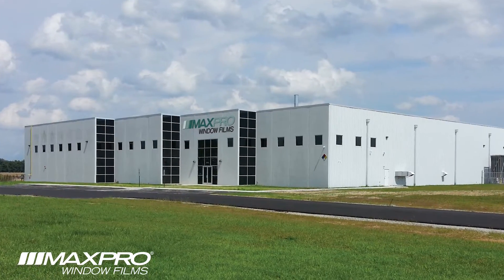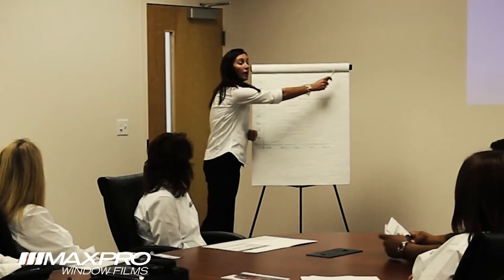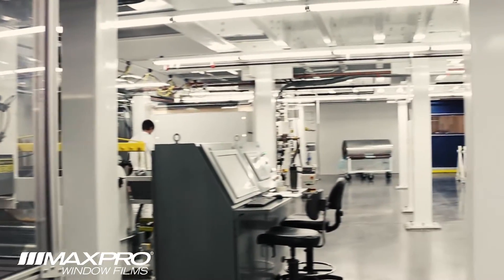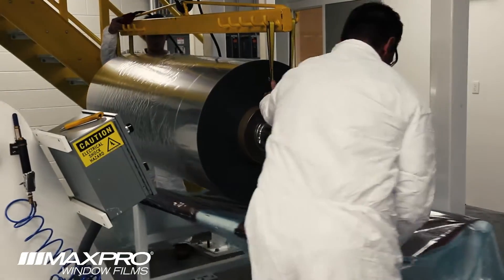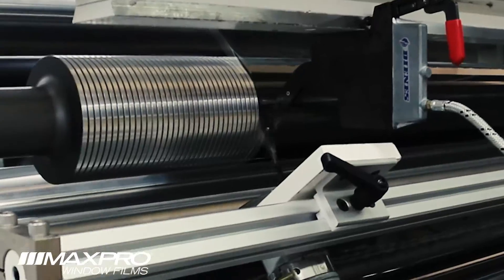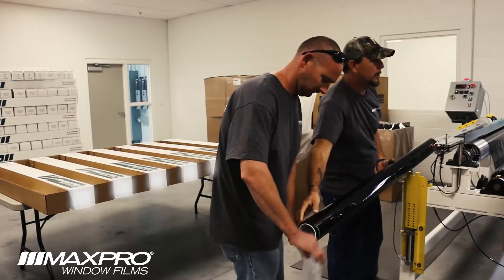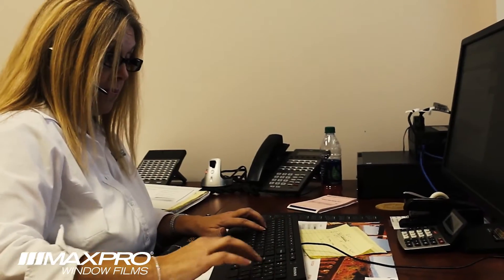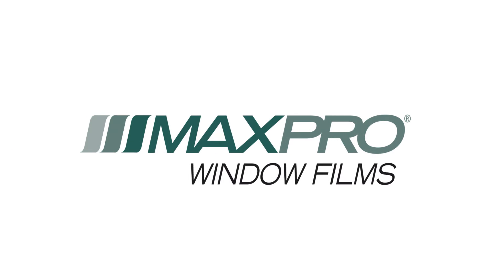Maxpro Window Films Introduction Video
Meet Maxpro Window Films!  Tour our facility, meet our staff and gain an understanding of why Maxpro Window Films is the best window film available.